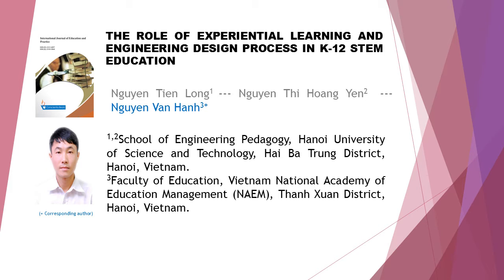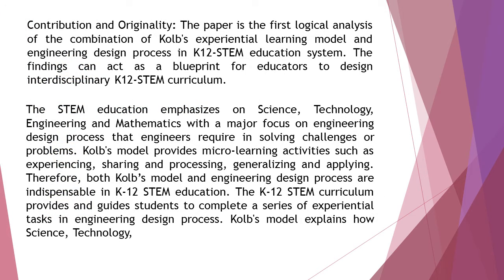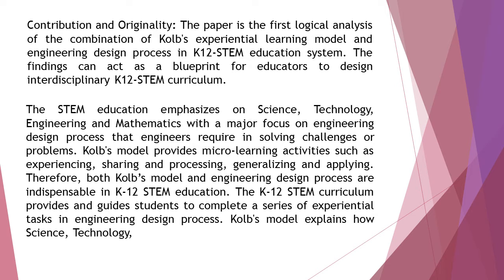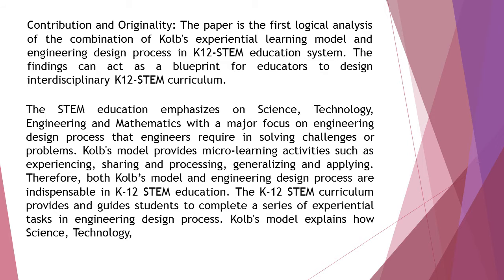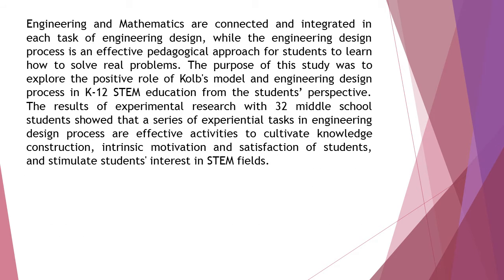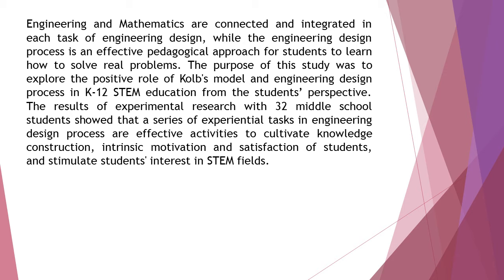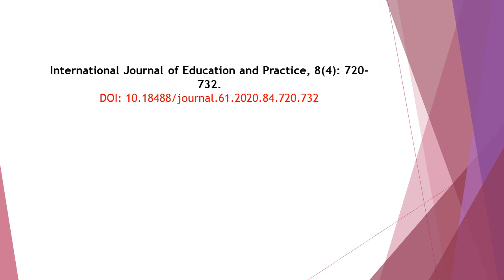The Role of Experiential Learning and Engineering Design Process in K 12 Stem Education IJEP 2020 84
The Role of Experiential Learning and Engineering Design Process in K-12 Stem Education